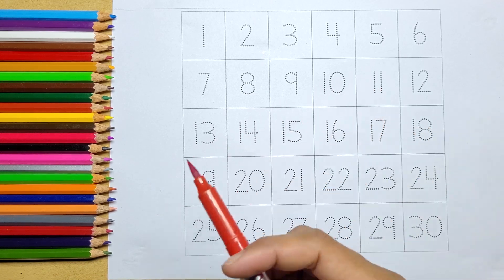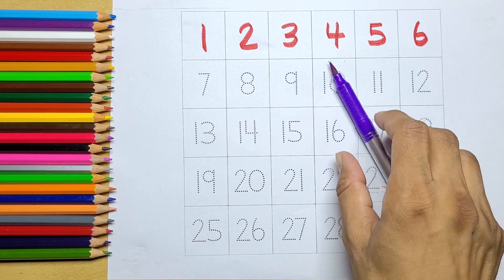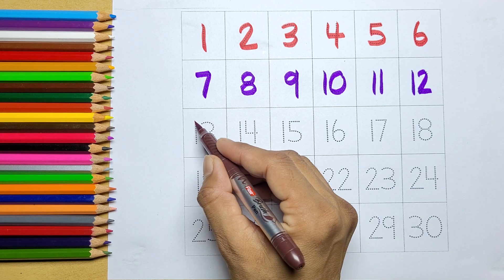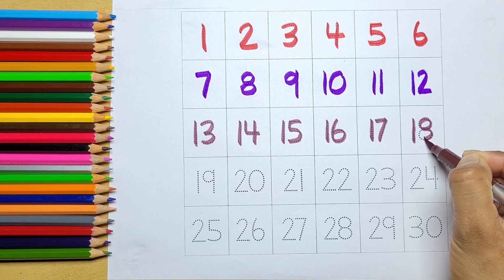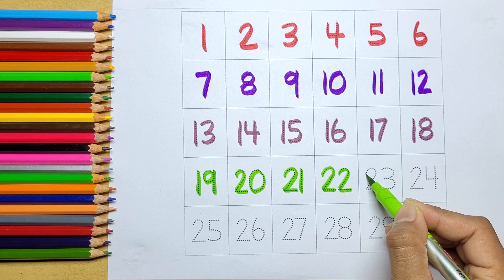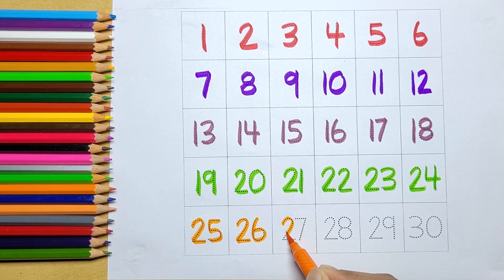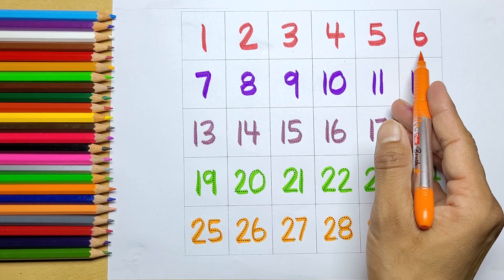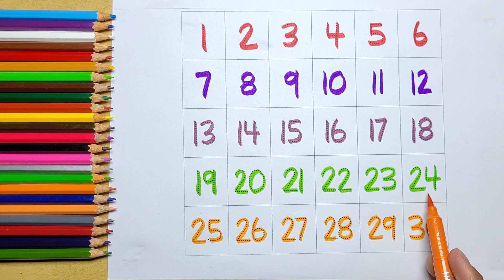123 counting for kids | counting numbers for kids | 123 learning for kids | 1-30 | numbers song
123 counting for kids | counting numbers for kids | 123 learning for kids | 1-30 | numbers song

Your query:

learn numbers
learn numbers
learn colors
123 counting
1234 song
12345
number songs
number 1-100
numbers for kid
12345 rhymes
12345 kids songs
123 counting for kids
123 counting song
123 song
abc 123